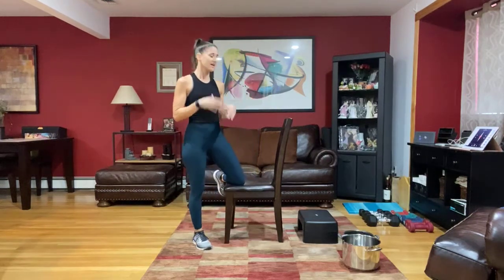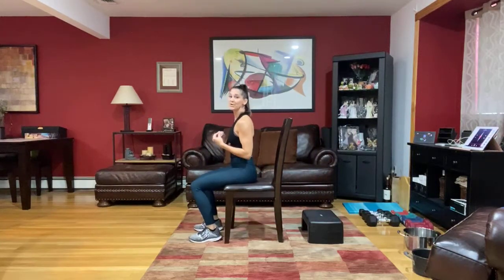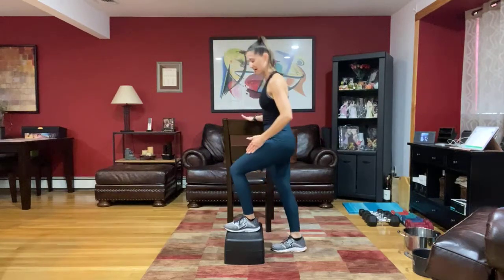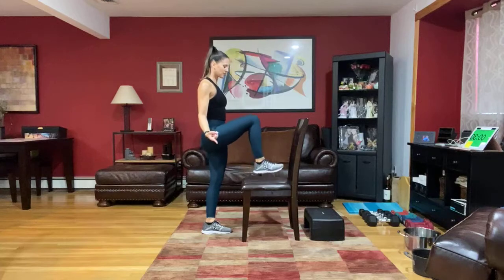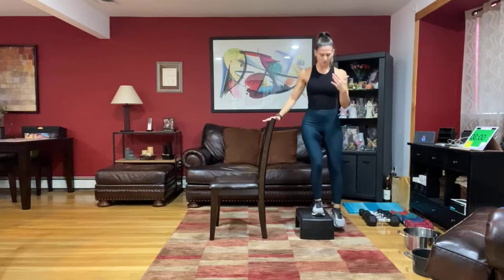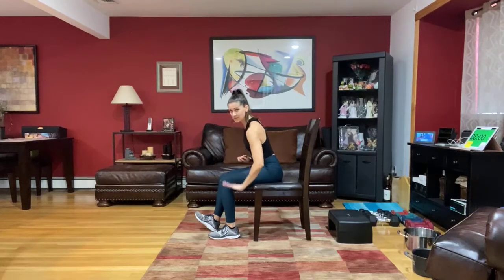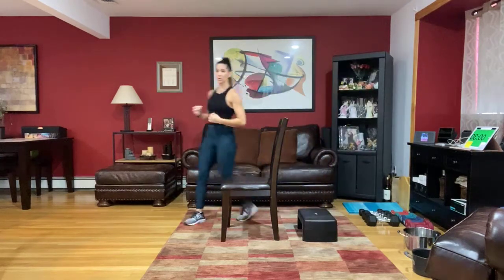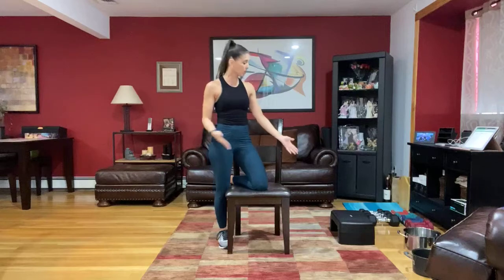“Live with Joy” W#153 - Balance and Stability